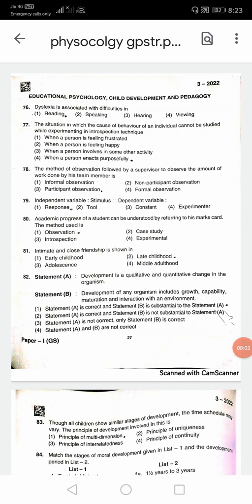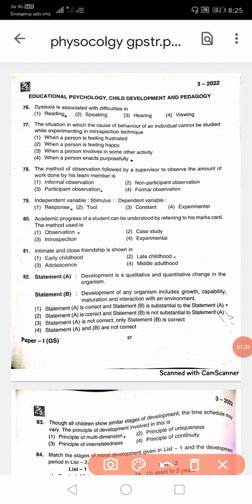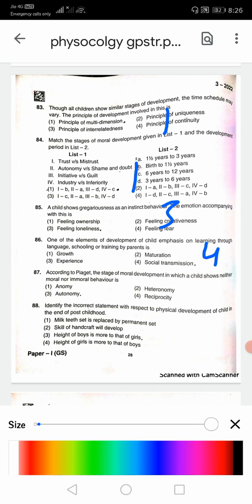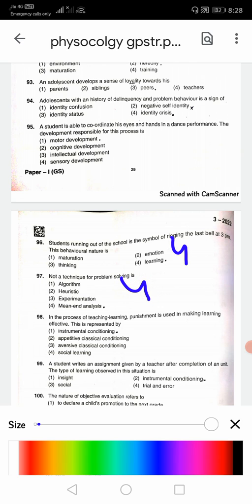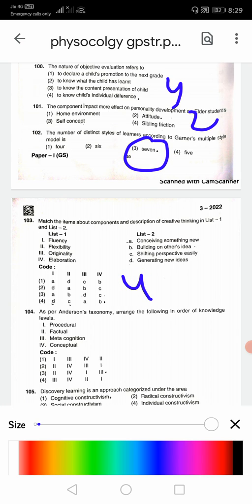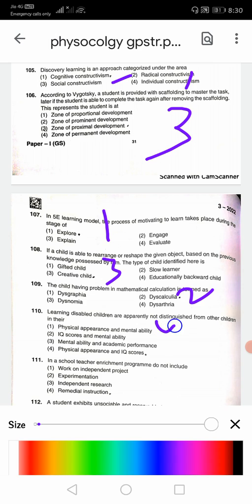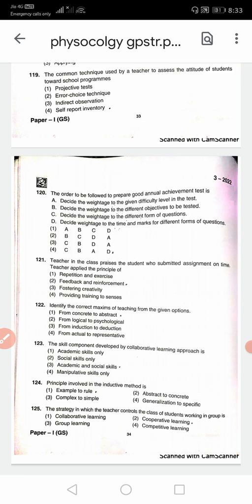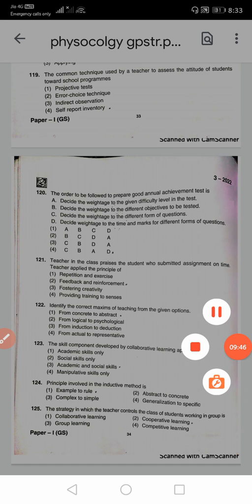GPSTR 2022|PHYSCOLOGY & PEDAGOGY KEY ANSWERS| PAPER 1|50 MARKS |Really tough paper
Gpstr 2022 physocolgy paper. Tough for 50 marks in paper 1